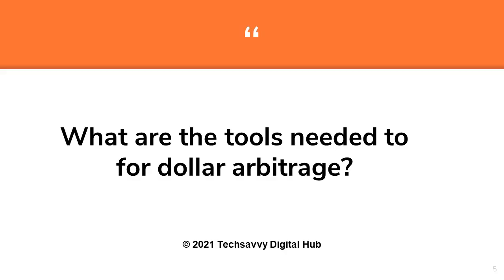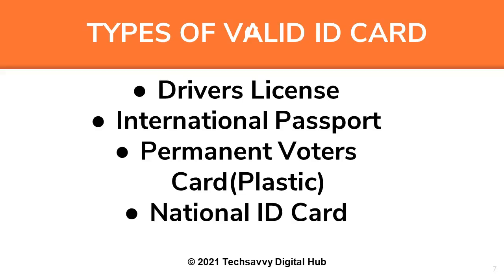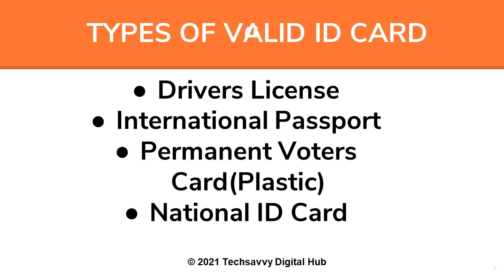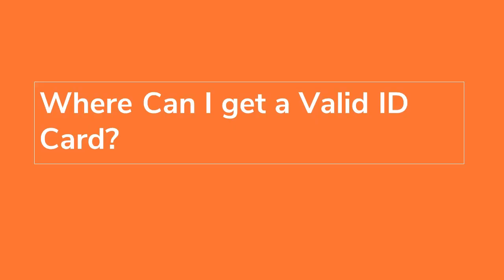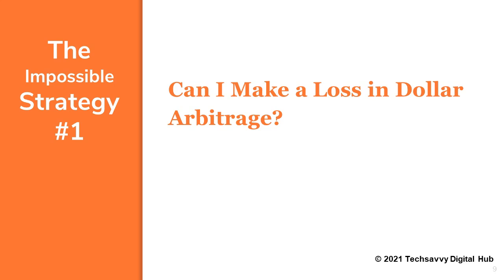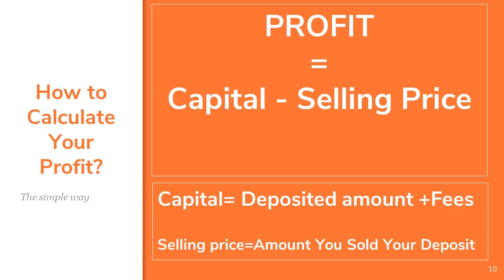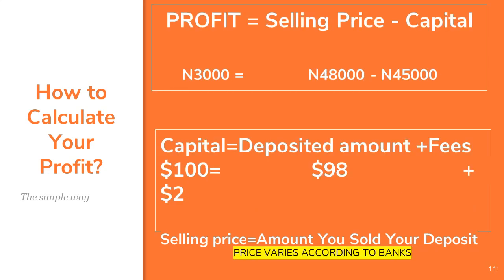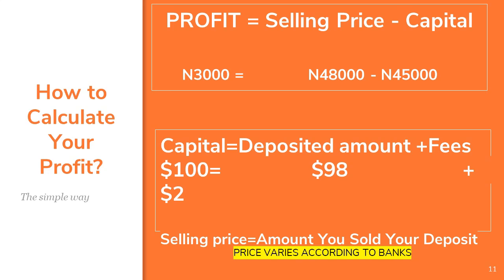The Biggest Secret about Dollar Arbitrage in Nigeria and Africa 2021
Make money online from Dollar arbitrage in Nigerian and Africa.

Learn all you need to get started.

Rebrand.ly/Dollar-Arbitrage